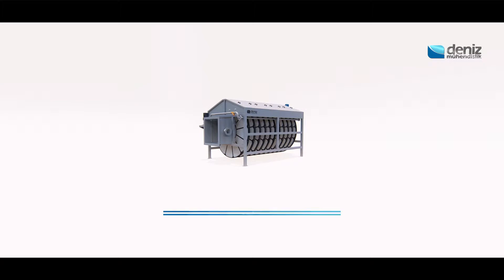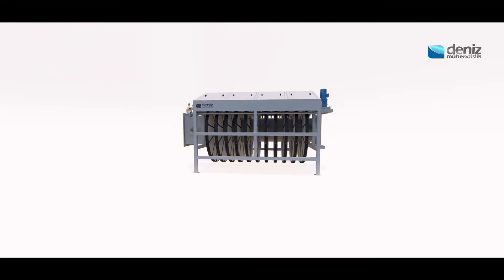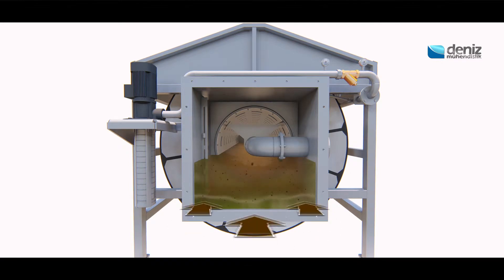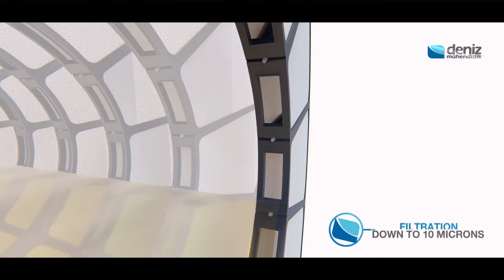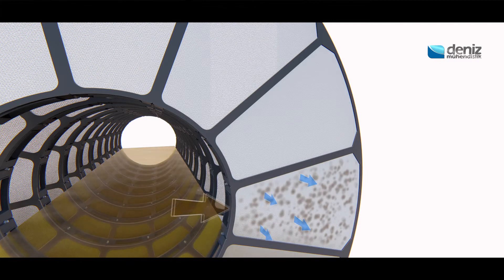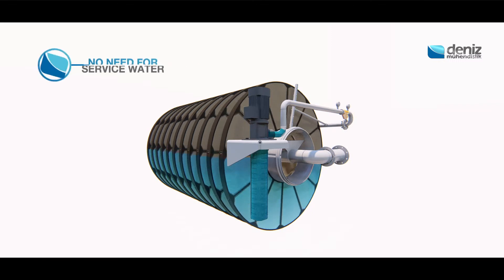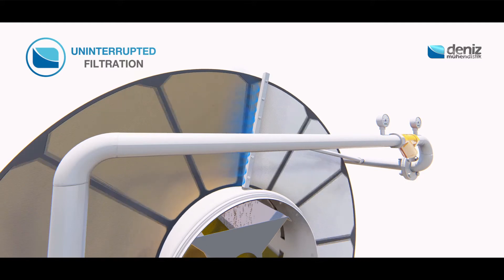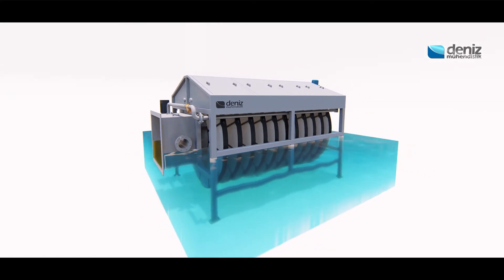MICRO DISC FILTER - DENİZ MÜHENDİSLİK | Görsel Productions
3D Machine Model and Information Film

Bu film Görsel Productions tarafından yapılmıştır.